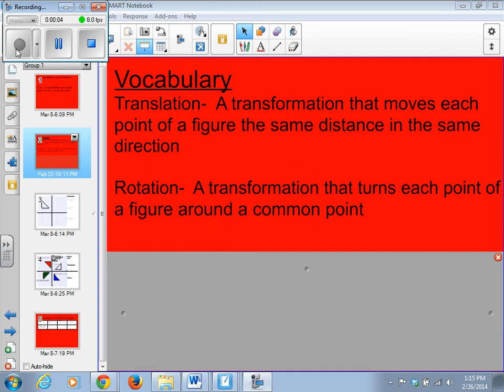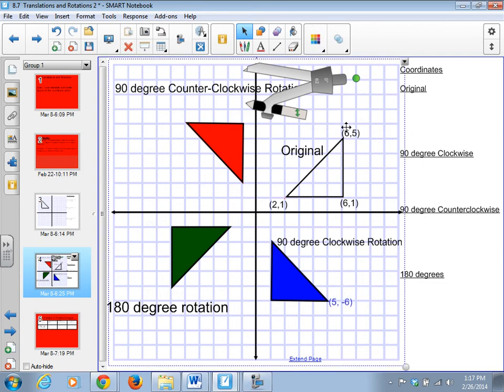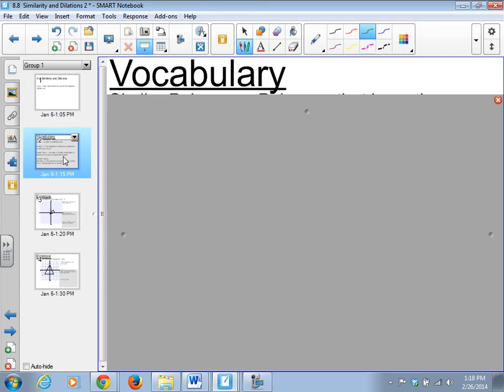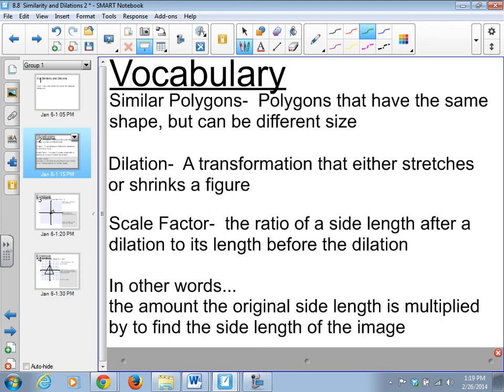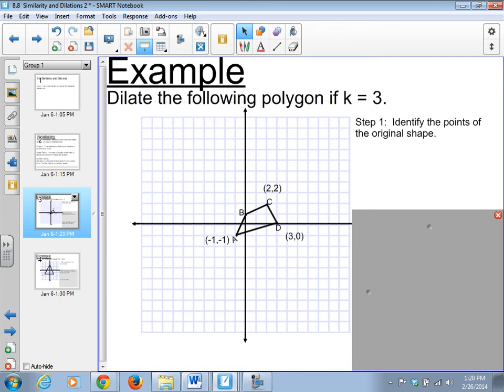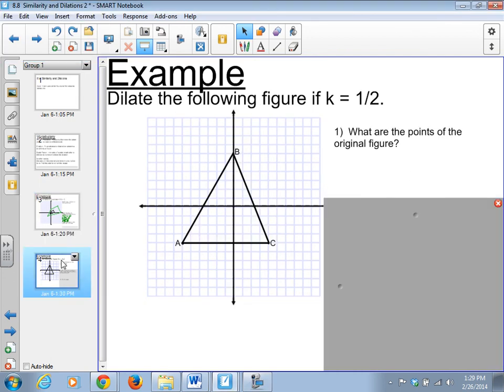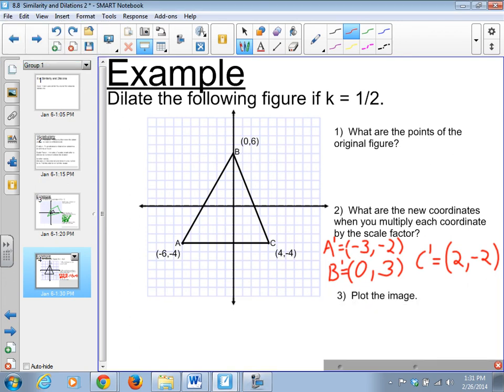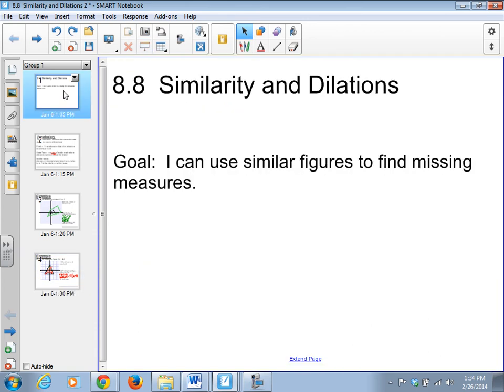MM 8 8 Similarity and Dilation